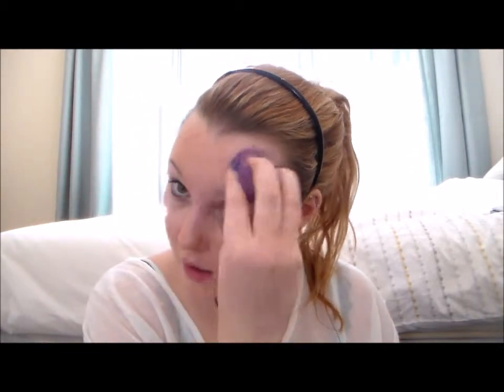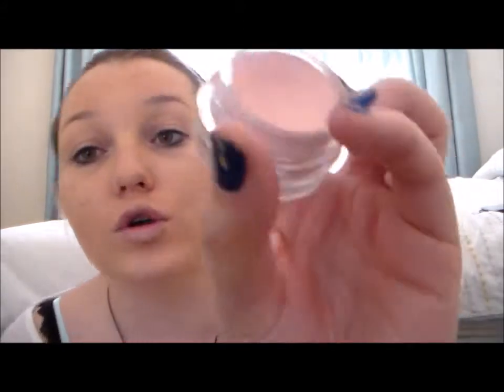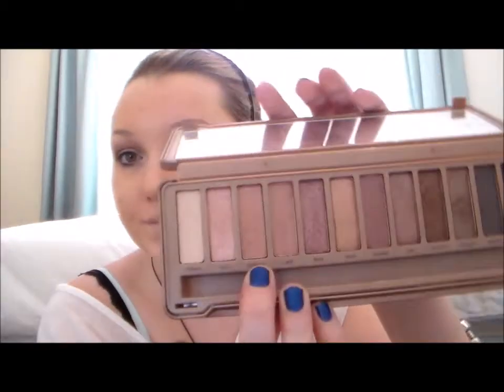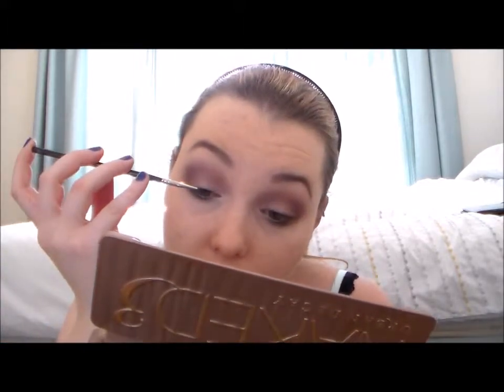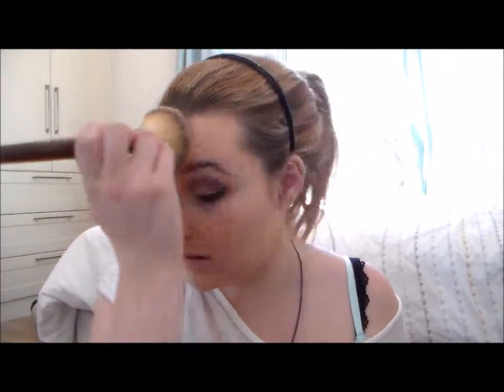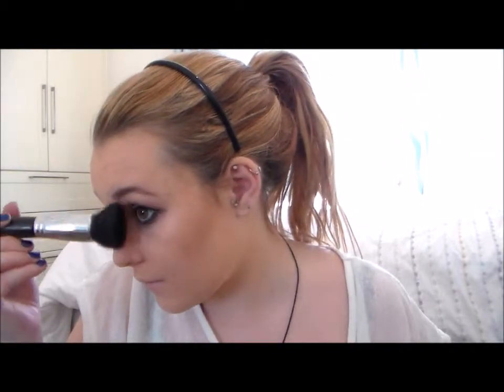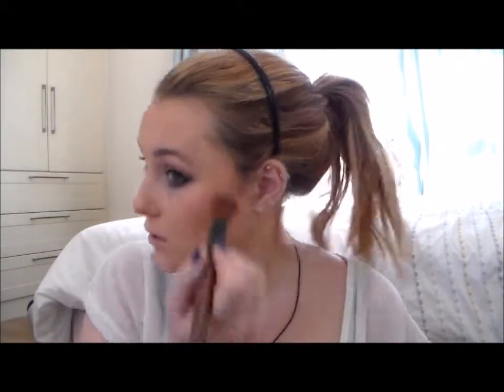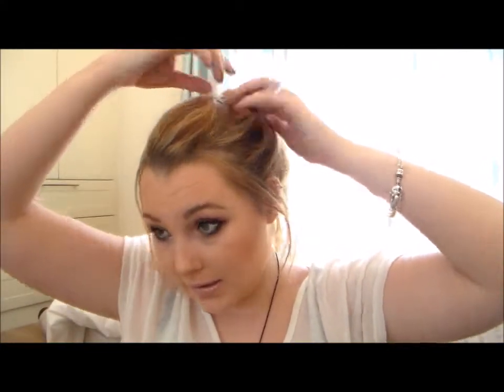My go to urban decay naked 3 look and hair style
Products used :

FACE :
solal hydra tone hydrating facial spritzer
Bioderma sebium mat moisturising mattifying fluid
Bioderma anti-redness skin-perfecting care bb cream
mac studio fix foundation nc20
mac studio finish concealer in nc 20
mac loose powder in nc 15
mac bronzer in matte bronze
mac mineralize blush in warm soul
mac mineralized skin finish in soft and gentle
mac prep and prime highlighter in radiant rose

EYES:
mac pro long wear paint pot in lets skate
urban decay naked 3 pallet : listed in order of use
liar
nooner
strange
limit
burnout
dust
liar
factory
blackheart
mac blacktrack fluid line gel eyeliner
mac eye kohl in smolder
mac mascara in haute and naughty lash

BROWS:
stila in the know palette : earth

LIPS:
mac lip liner in what comes naturally
mac lipstick in pet me please
urban decay lip gloss in naked